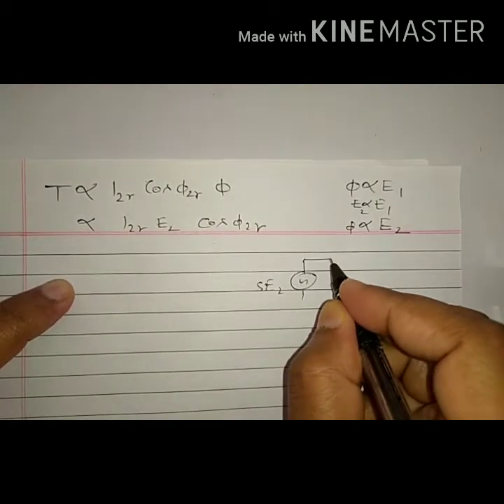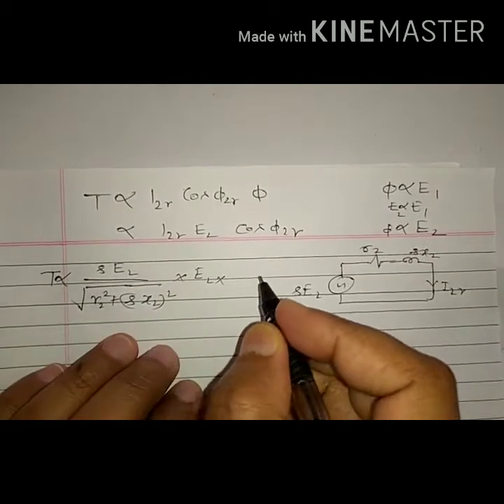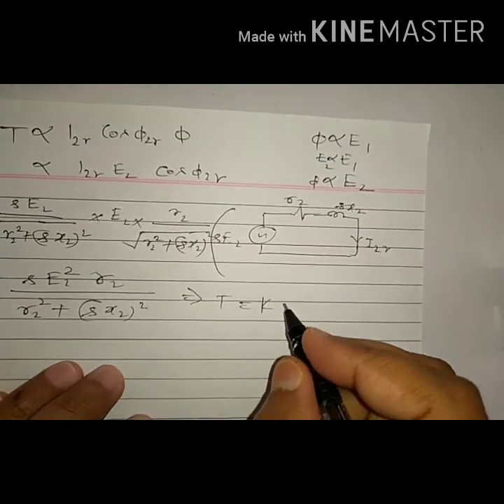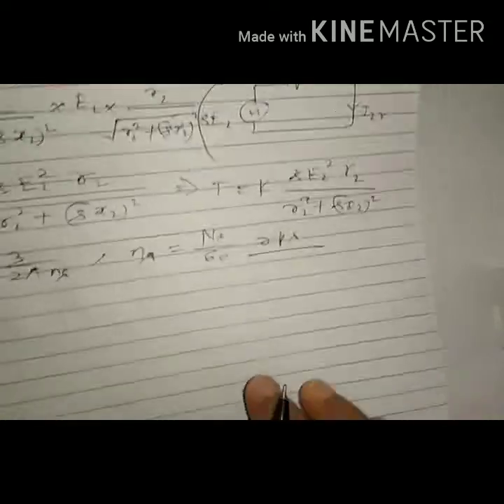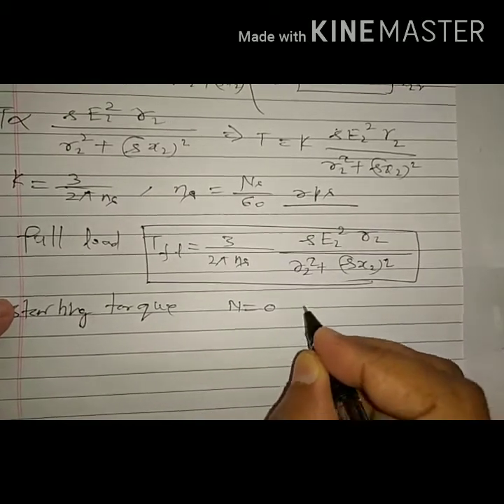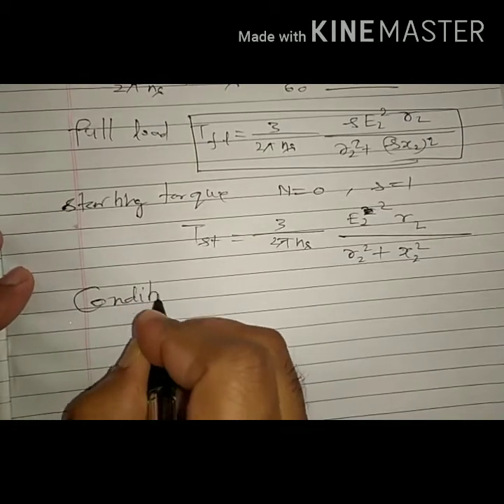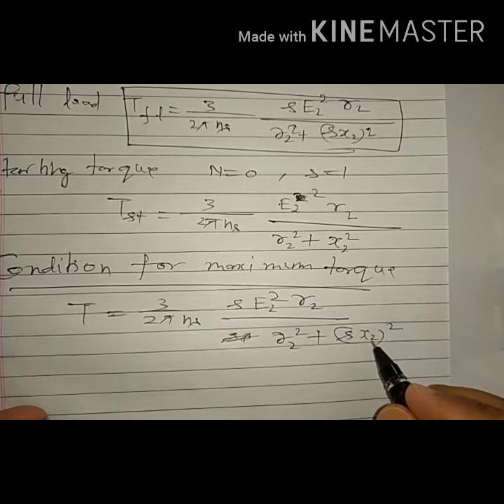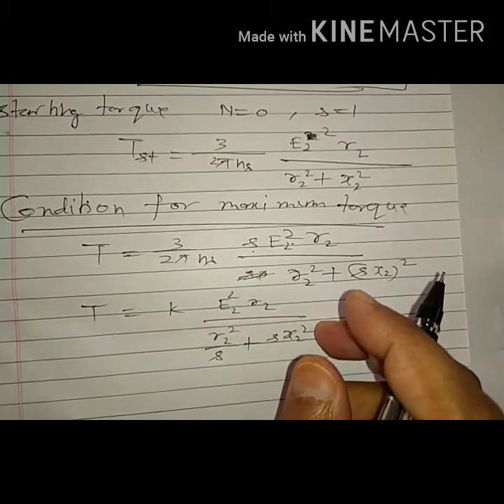Electrical Machines-I: Torque equation of 3 ph Induction motor